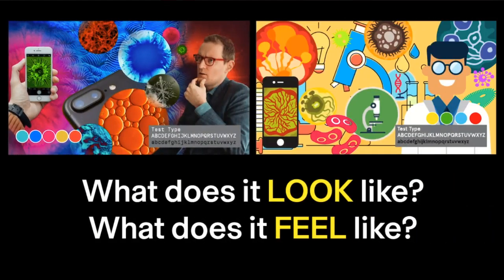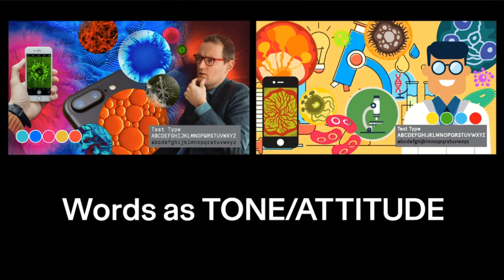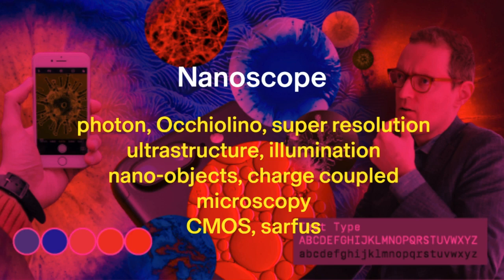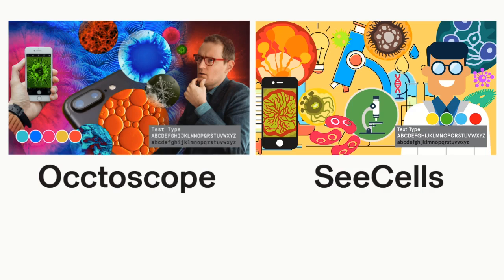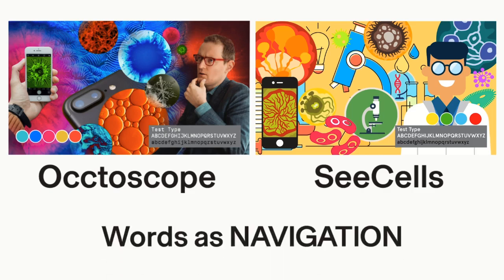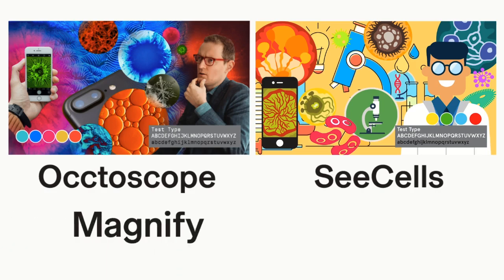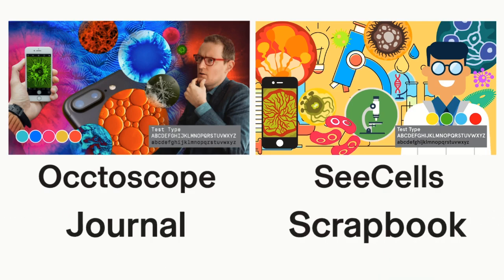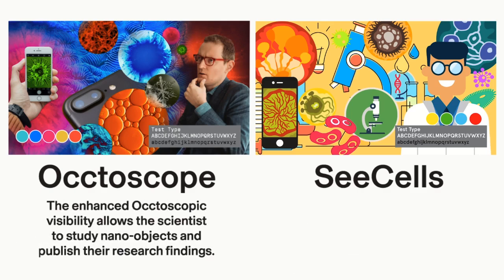UX/UI: Language as a Design Tool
🗣️ UX/UI Design: Using Language as a Powerful Design Tool
Design isn’t just visual—it’s verbal. In this video, we explore how language shapes user experience, and why words are just as important as colors, icons, and layouts in UX/UI design. From microcopy to onboarding flows, the right language can guide, reassure, and delight users.

🔍 What You’ll Learn:

The role of language in UX/UI design
How microcopy improves clarity and usability
Writing for emotion, action, and accessibility
Tone of voice and brand personality in interfaces
Real-world examples of effective UX writing
Whether you're a designer, writer, or product builder, this video will help you use language intentionally to create more human, helpful, and intuitive digital experiences.

🛠️ Tools & Topics Covered: UX Writing, Microcopy, Content Design, Voice & Tone, Figma
📚 Bonus Resources: [Link to UX writing guides or content style manuals]

💬 Let’s Talk:
What’s the best piece of microcopy you’ve ever seen? Share it in the comments!